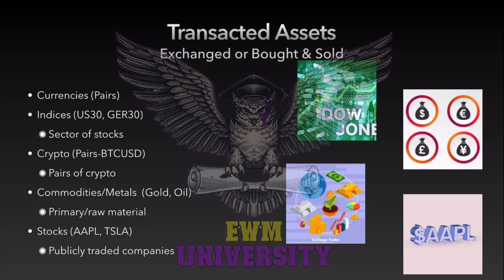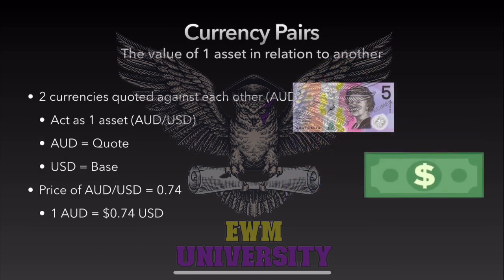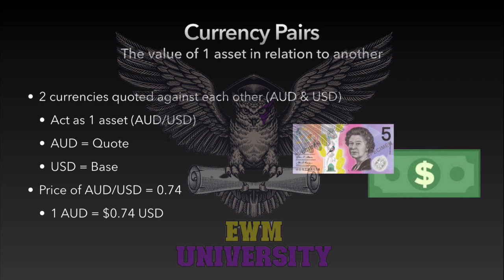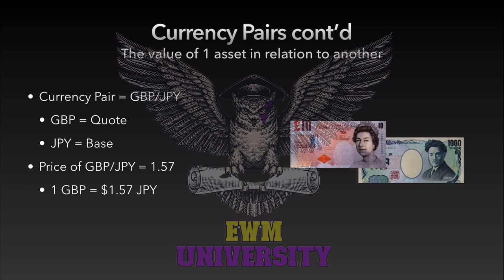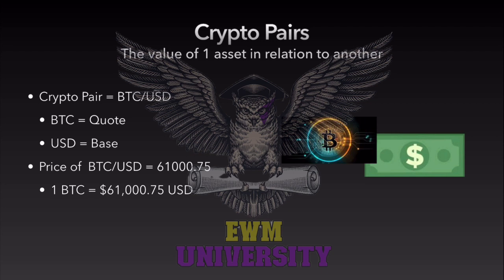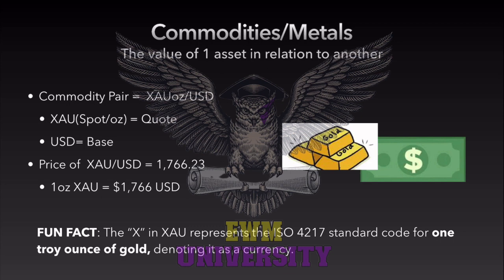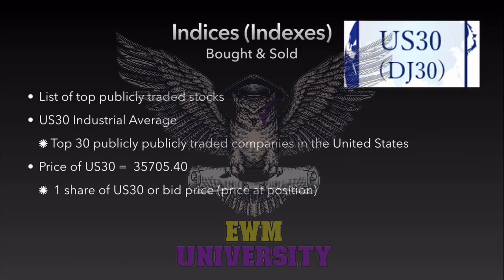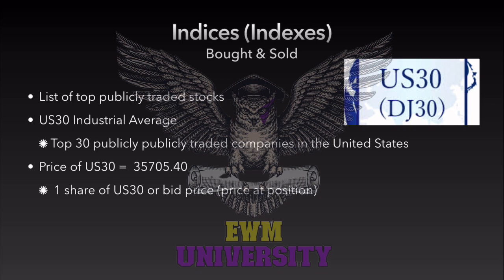What's traded in Forex?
Have you ever wondered what goes on inside the Foreign Exchange Market? Well look no further, as The Price Action Junky details the assets that are dealt with, and the market participants.

Key Terms:
Currency Pair- two currencies to be exchanged
Cryptocurrency- digital asset
Stocks- publicly traded companies
Indices- sector of stocks (publicly traded companies)
Commodities/Metals- raw materials
Quote Currency- first currency in the pair
Base Currency- second currency in the pair

ISO 4217- international code denoting Gold as a currency

~ Winter ‘21